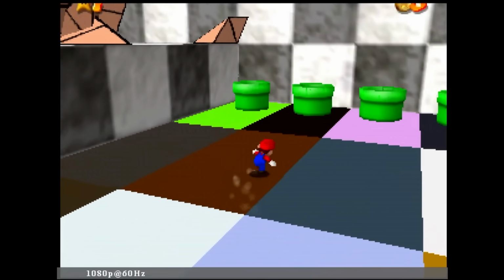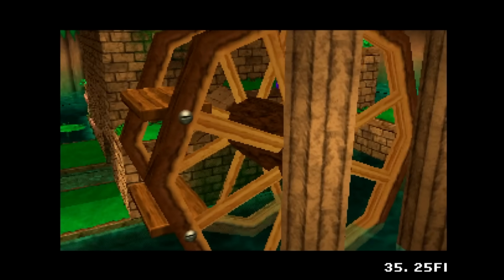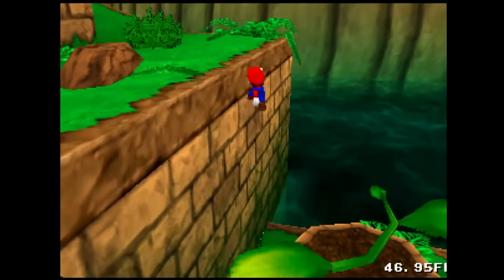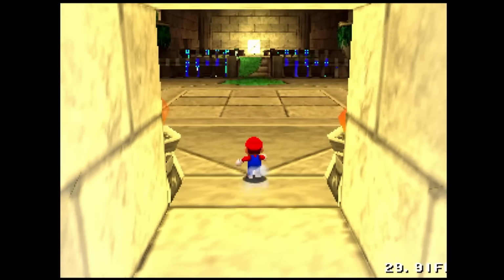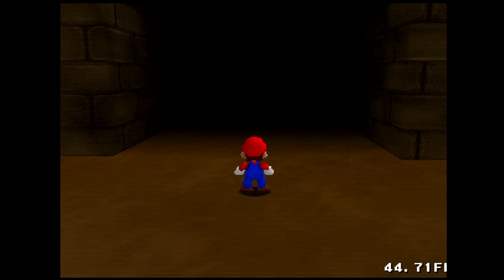C2 N64 testing